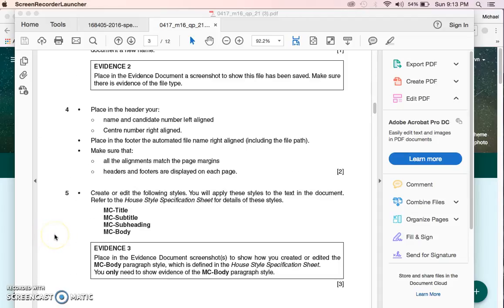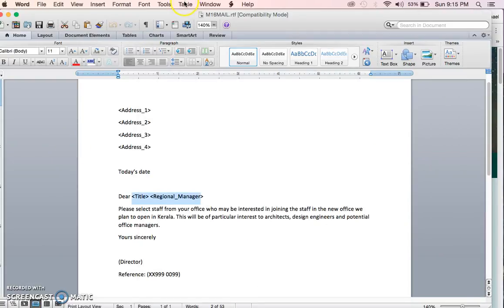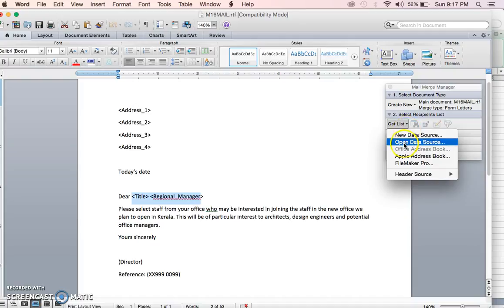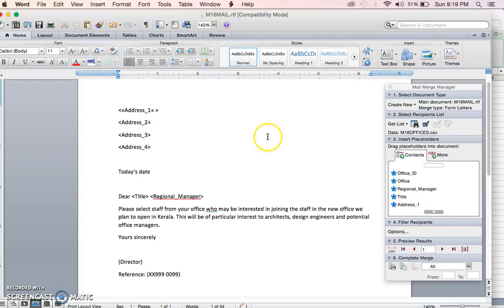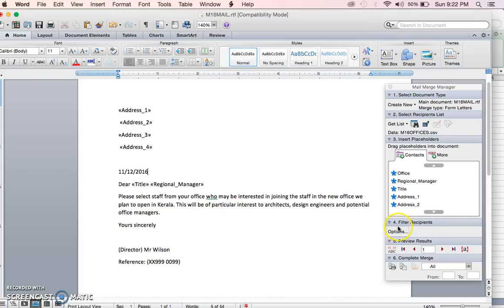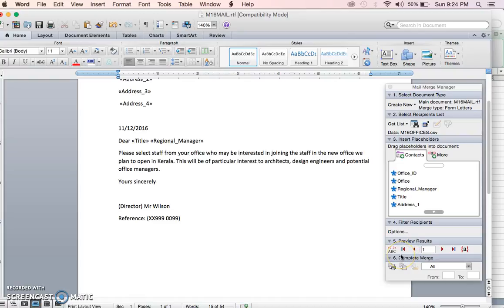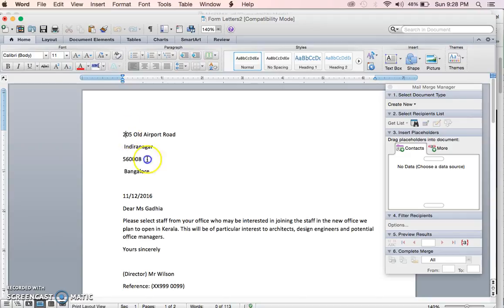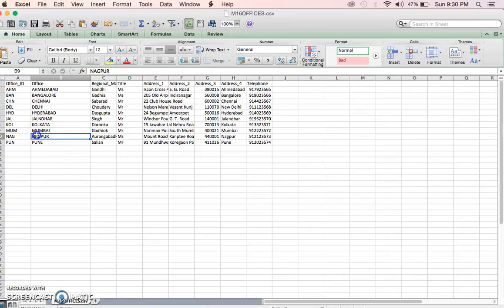2016 paper 2 mail merge